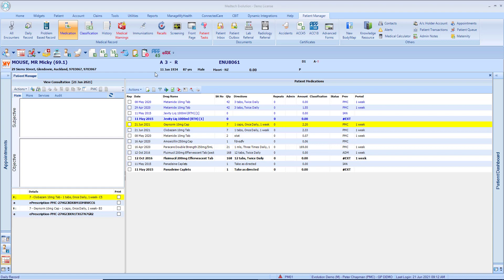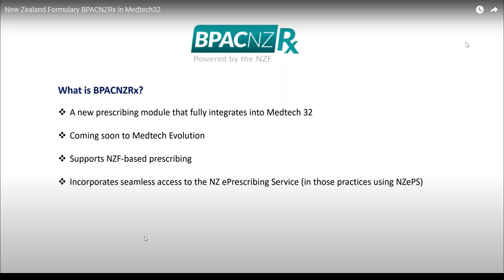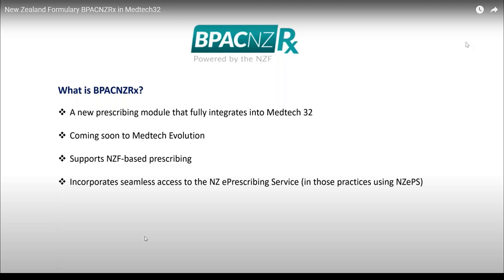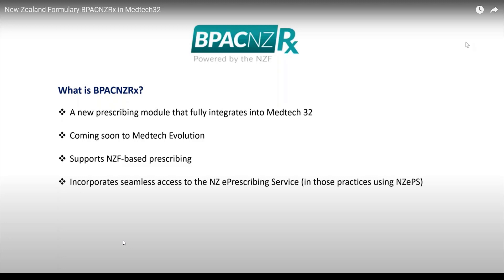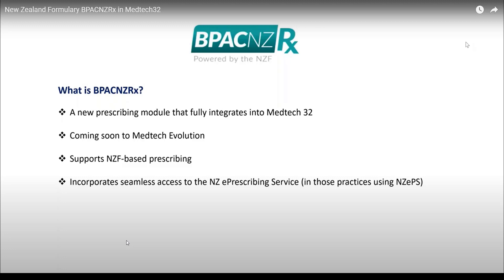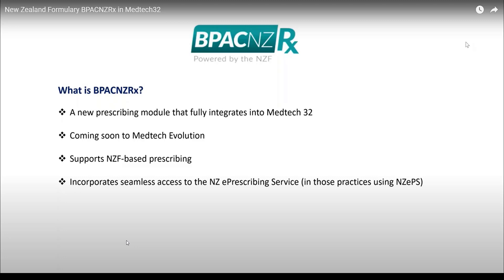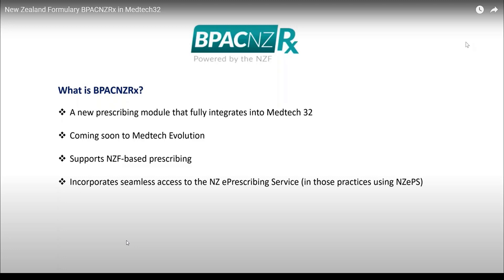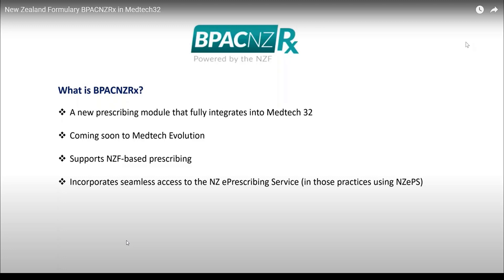What is BPACNZRx?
Medtech Evolution now offers the NZF drug formulary as an alternative to the MIMS integrated formulary for prescribing and medical warnings. A practice can enable the NZF drug formulary as an alternative to the MIMS integrated formulary based on their choice as a practice. The NZF drug formulary aims to create the safest user-friendly prescribing platform, and provides continued use of all existing prescribing functionality, where possible, along with additional features and functionality available based on the NZF drug data